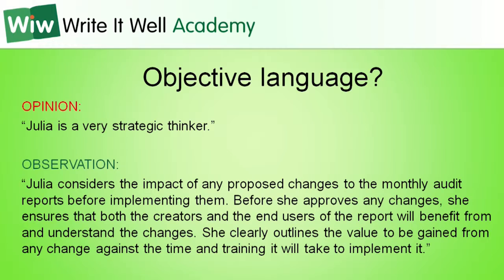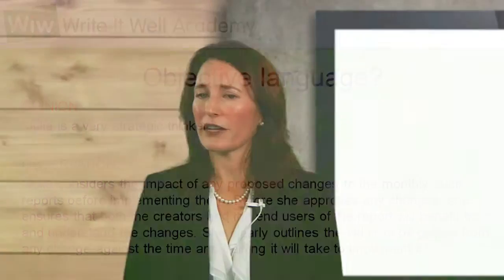Writing Performance Reviews • Lesson 4